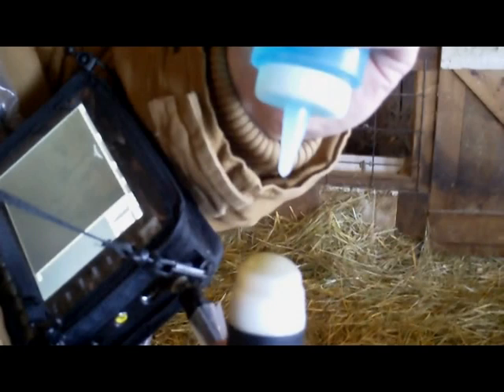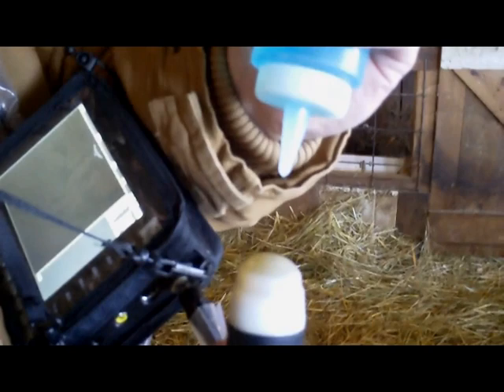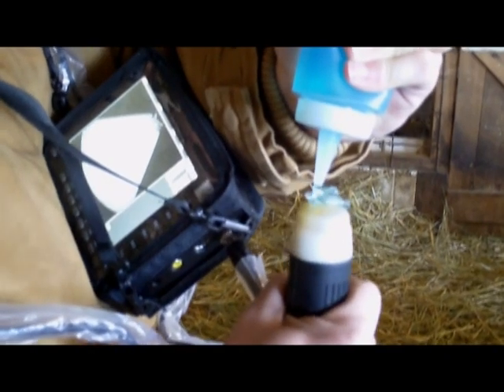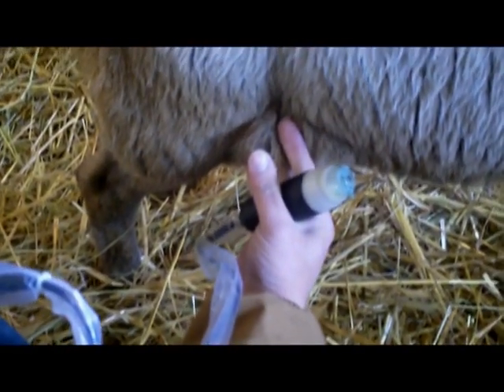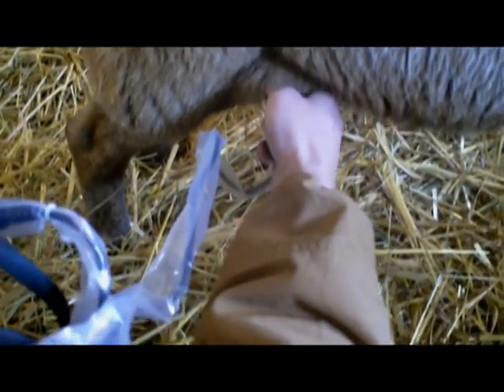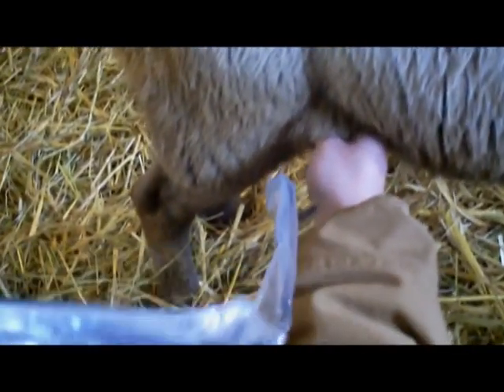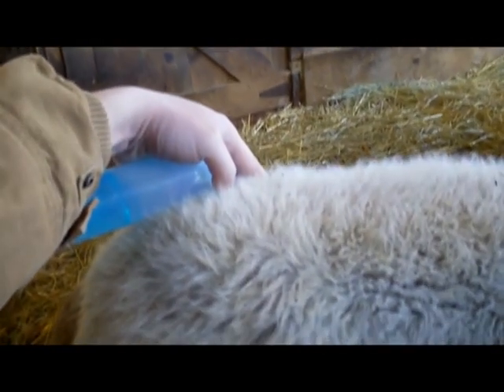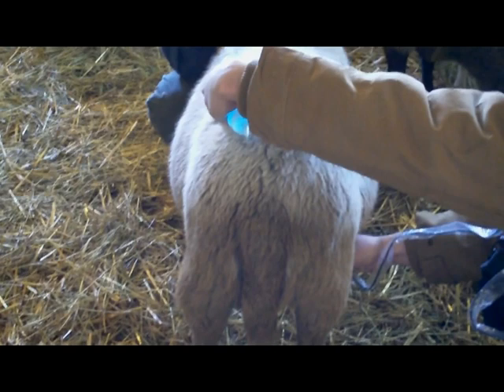Sheep Scanning Method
A video showing the means and method of using an ultrasound to detect pregnancy in sheep